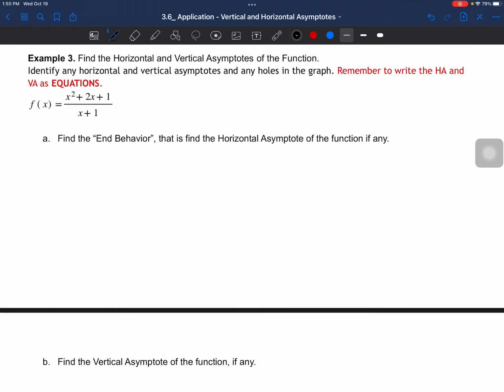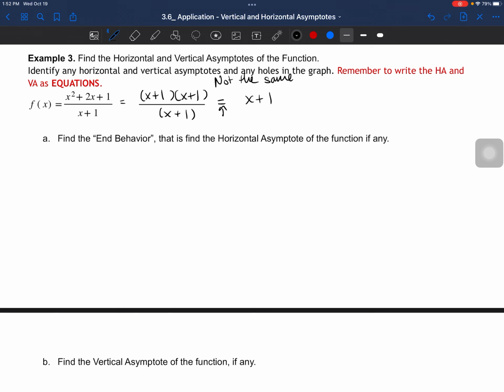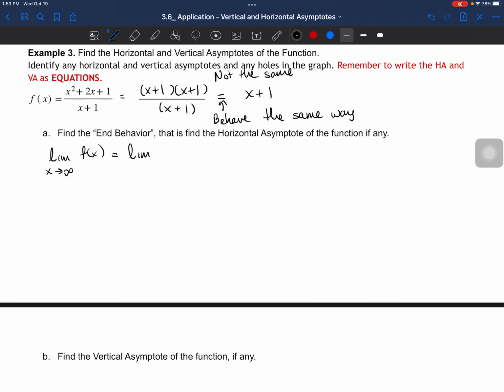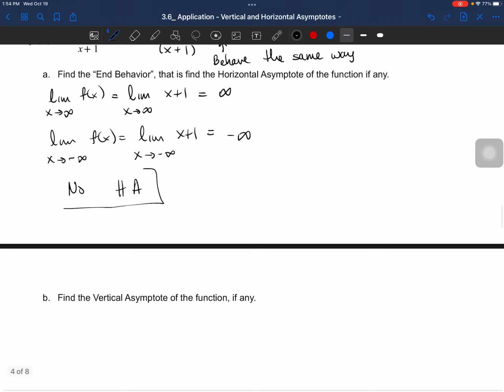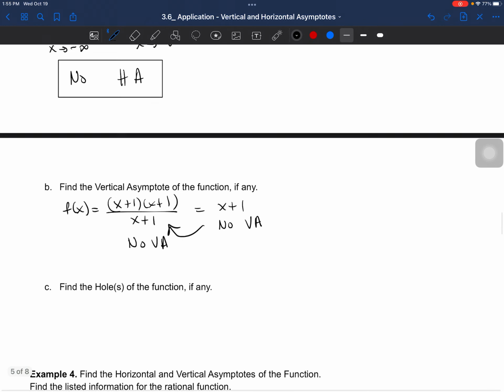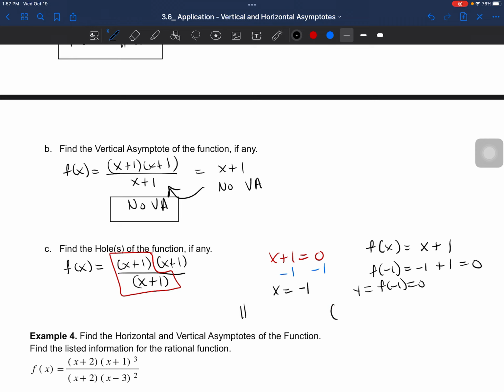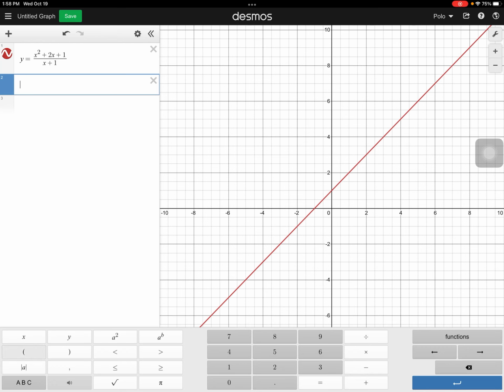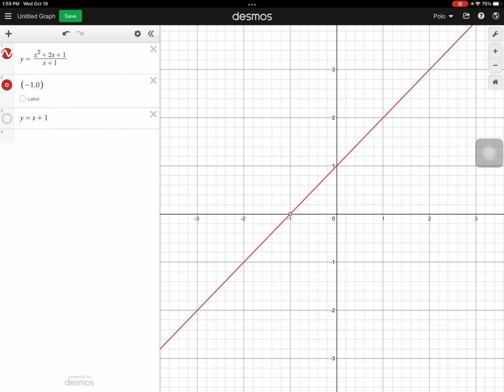3.6 Ex. 3 - VA and HA